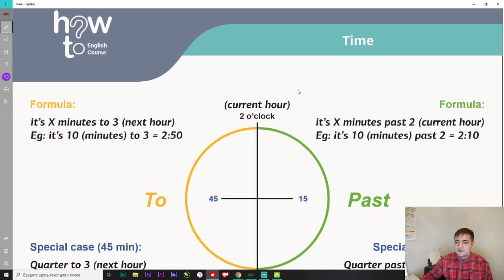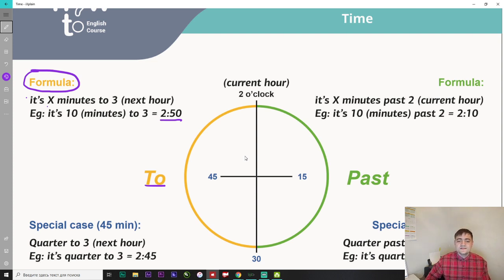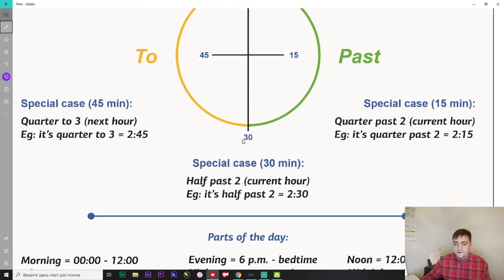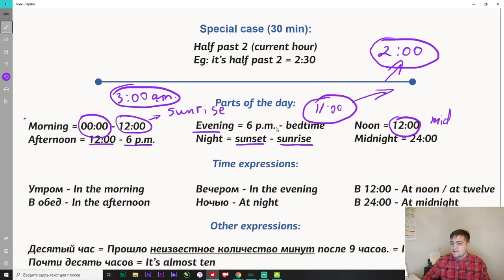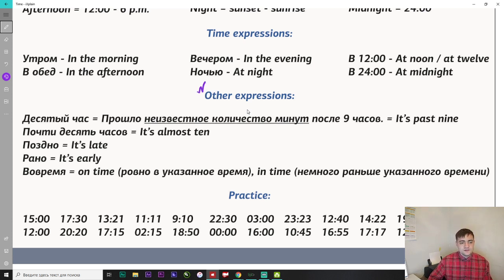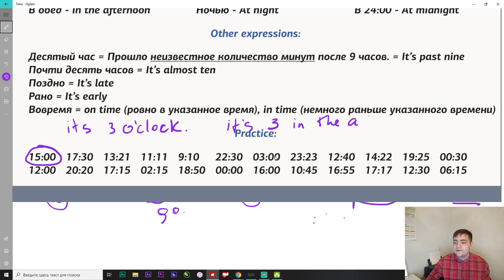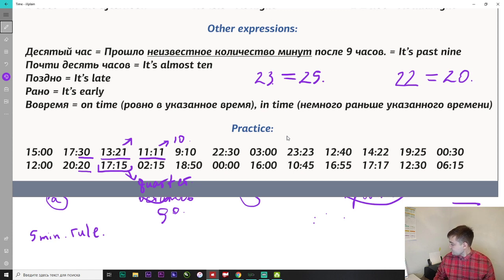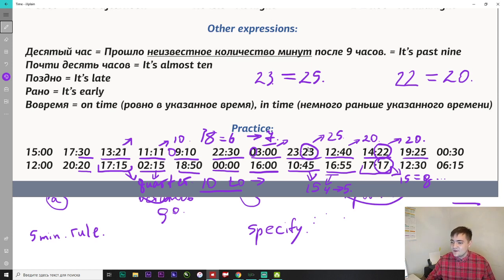Howto: English Course. Тема: Time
Добро пожаловать на Stream!

Также принимайте активное участие в комментариях :)